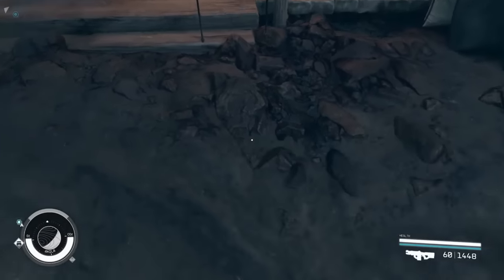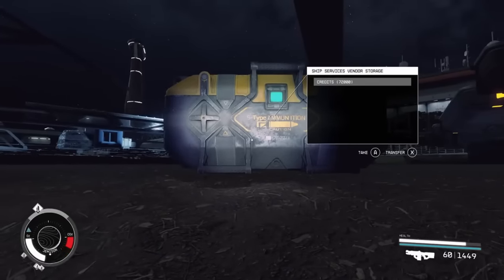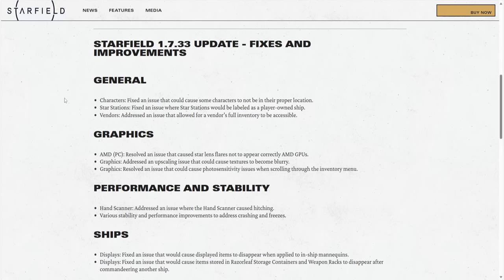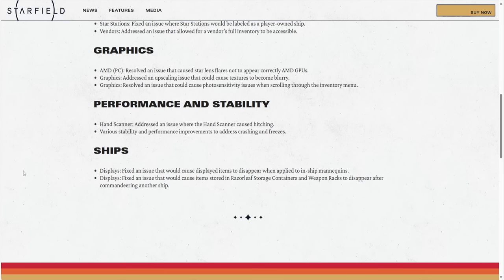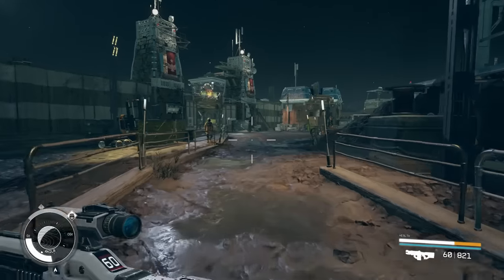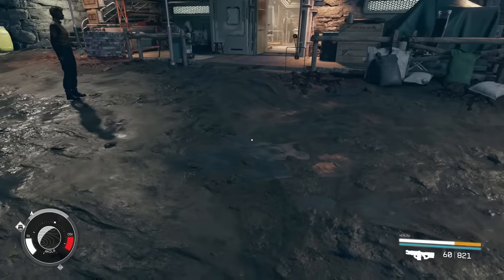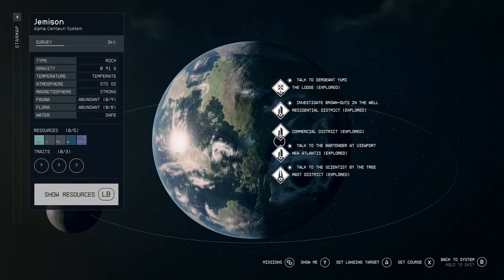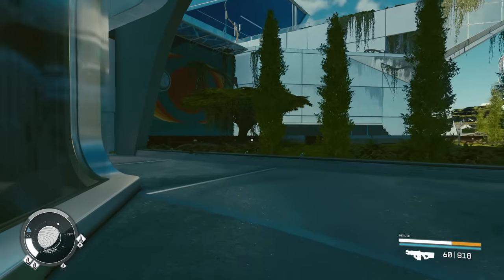Starfield - NEW PATCH Fixes INFINITE MONEY GLITCH & VENDOR CHESTS! (New Starfield Update)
Starfield 1.7.33 update fixes infinite money glitch and vendor chest glitch